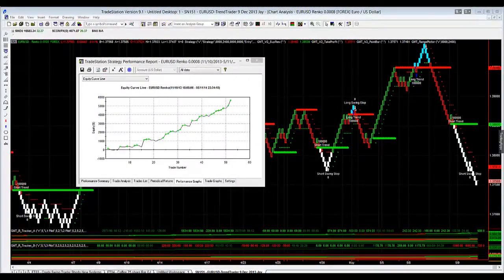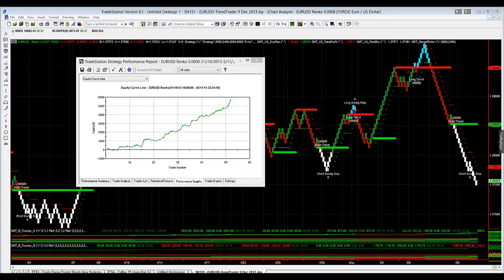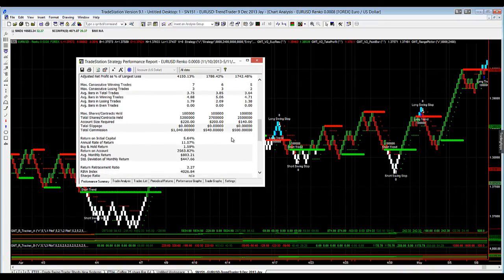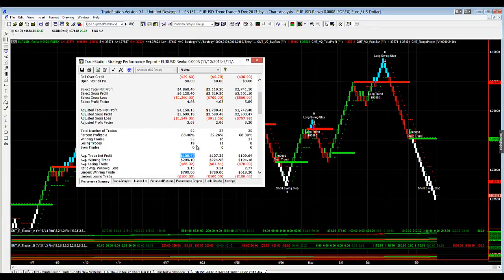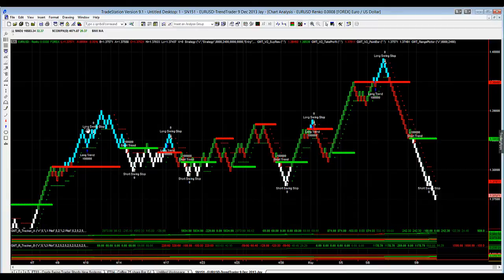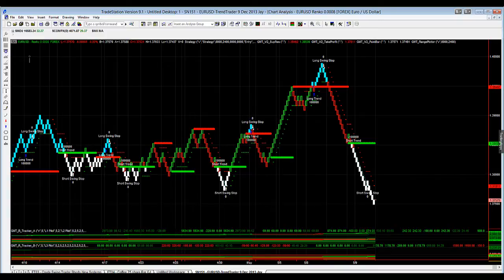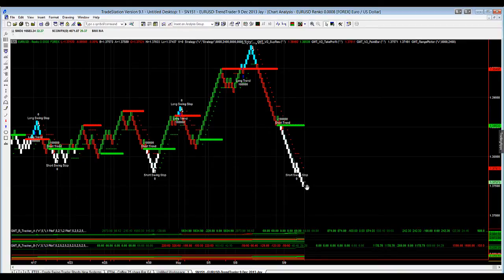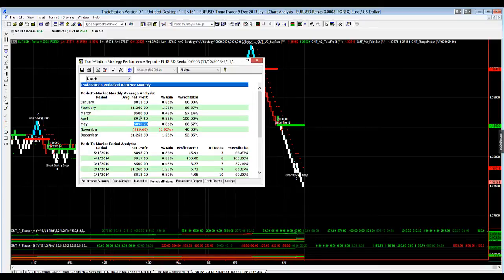Renko Trading System Trend Trader EURUSD Another Winning Week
"Renko Trading System" using the Trend Trader on the "EURUSD". This EURUSD trading system has been performing very well in the current market conditions and when you apply it to a portfolio of non correlated trading systems in a multi system strategy it adds value. Trading since November 2013 with the same settings and the date is anchored from 28th January 2014 as per requirement for TradeStation and using Renko Charts.

Average Trade Net Profit $108
Average Loser is $56
Average Winner is $209
Win Rate of 63%
Profit Factor of 5.48
52 Trades total
Commission are built into the results for a net result.

You can pick your brick size of the renko brick and be sure that your stops and targets are a multiple of that brick size. We have the standard confirming filters of support and resistance as part of this Trend Trading Strategy.

Monthly statistics for May is +$898 so far halfway through the month using a standard full sized lot per trade, meaning $10 per point.

We offer a trading program for traders wanting to trade full time and access a larger sized capital base to trade with. It really will change the way you view the markets and think about trading if you take up the Pro Trader Program and follow our process.

Do you want to trade in our team and use our systems including the trading systems shown in this trading video for the EURUSD?

Take 2 mins of your time and click on the link below and follow the prompts to learn more.

Team GMT Futures

Trading involves the risk of loss as well as the potential for profit. Please be advised that any advice provided by Key Equity Education Pty Ltd including this video on Renko Trading System EURUSD system is general financial product advice only, and your personal financial circumstances have not been considered in its preparation. Please consult your licensed financial consultant to decide if trading in Securities, Derivatives, & Foreign Exchange is suitable for your personal financial situation